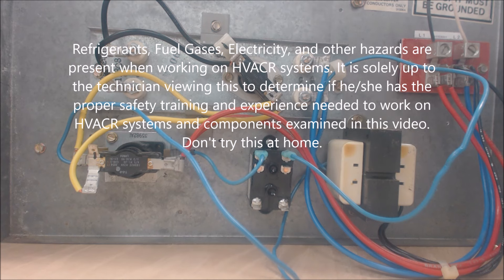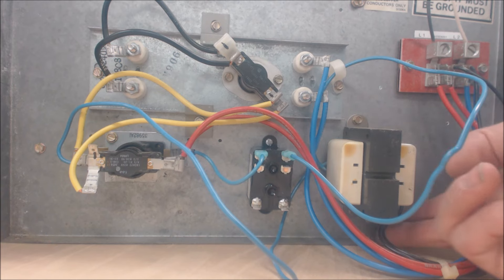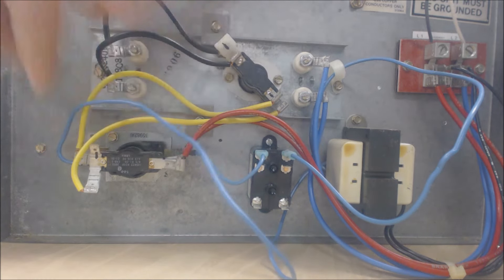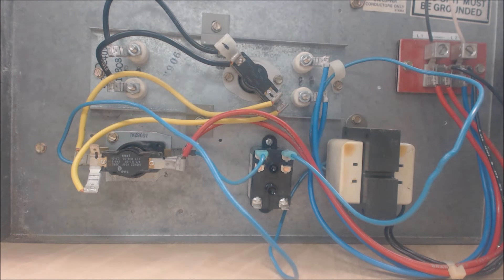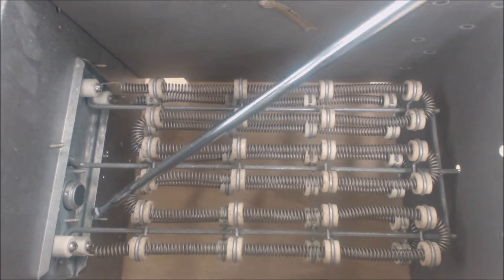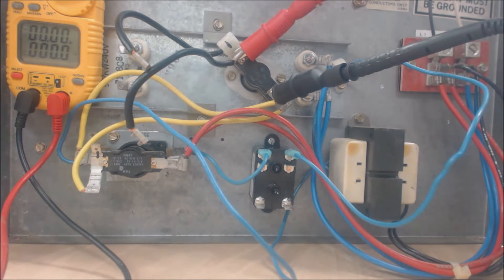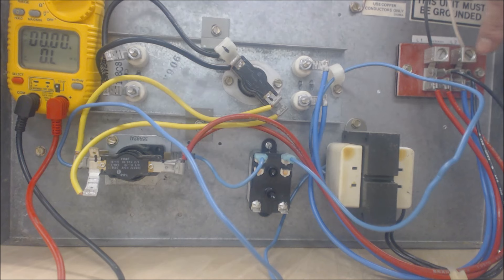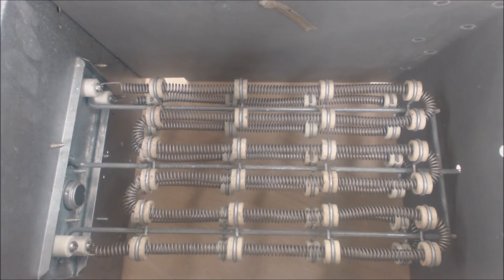HVAC Electric Heat Strips and Components: Explained, Voltage Path, Resistance Readings!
In this HVAC Heat Pump Video, I cover the testing of the Electric Strip Heating Kit as a whole, the Electric Resistance Coils, The Sequencer, The High-Temperature Limit Switch as well as the voltage path, how it is working and checking for grounding due to a broken electric resistance strip. Supervision is needed by a licensed HVAC Tech before doing this as Experience and Apprenticeship garners Wisdom and Safety.